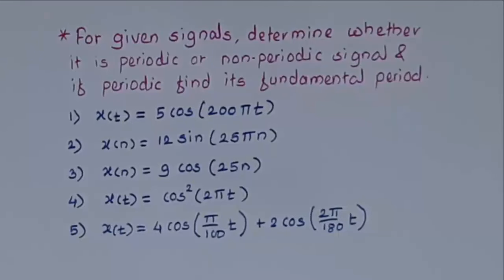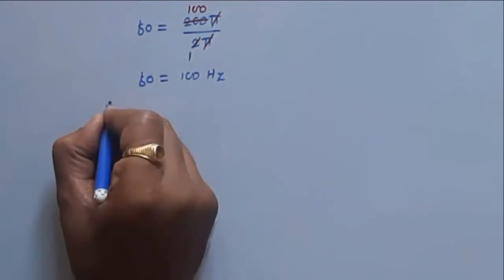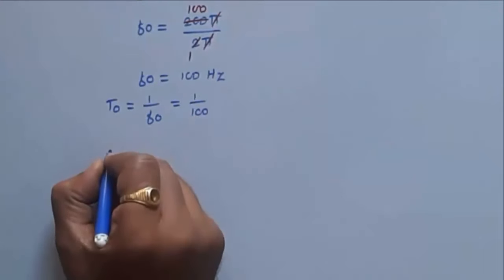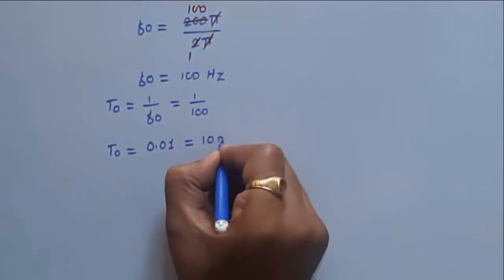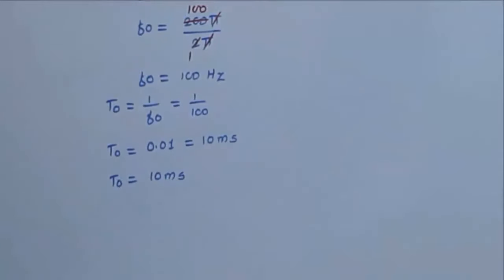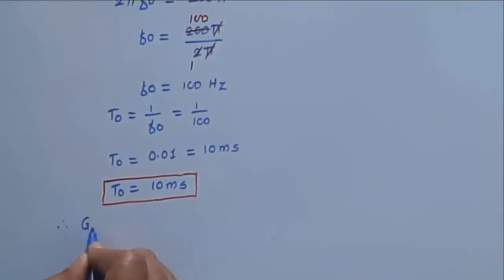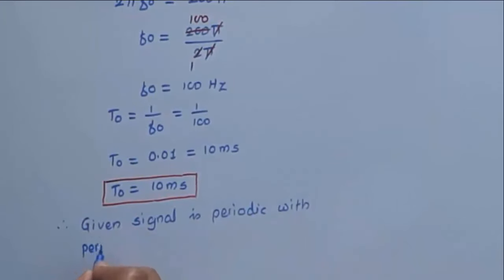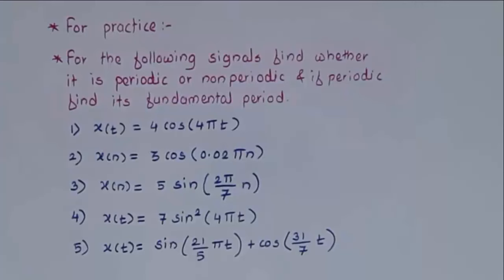Part1: Examples of Periodic & Non-periodic Signals Part1 | Signals & Systems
Examples of Periodic & Non-periodic Signals Part1 | Signals & Systems